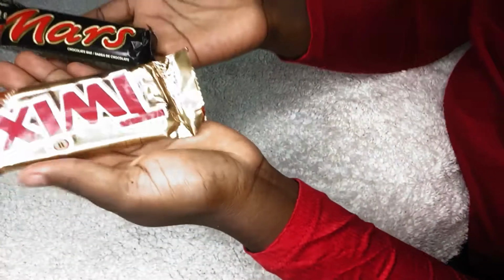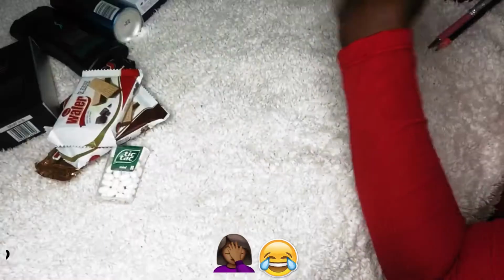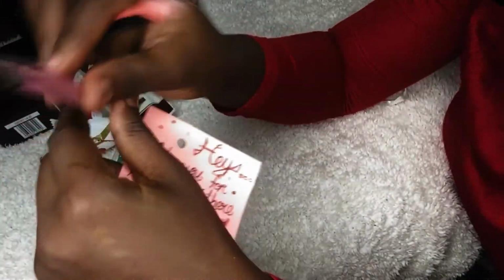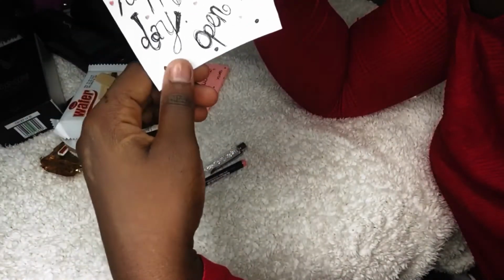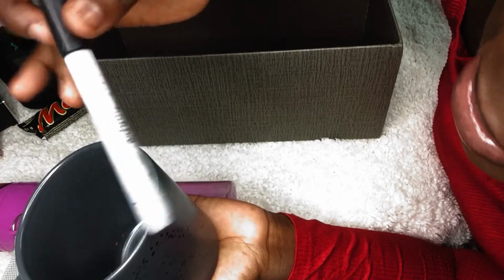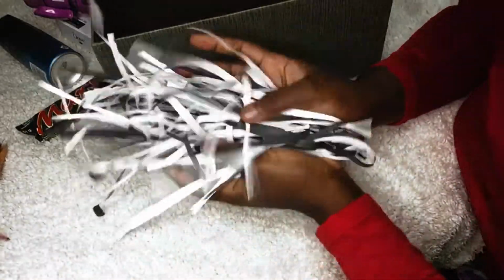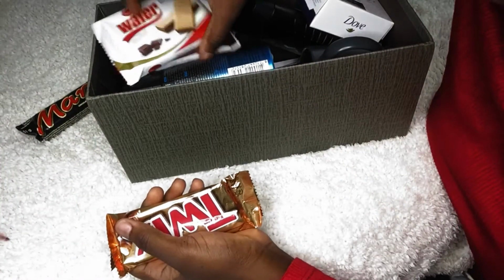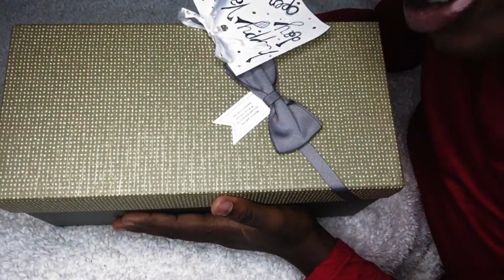HOW TO WRAP A VALENTINE GIFT BOX|| DIY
It was valentines day and i prepared a simple gift for my Valentine. He was so surprised. wish i could have capture his reaction LOL
Here is how i did it all. Please Enjoy.

Love youu..

SEND ME A MAIL
MARCIA ASAMOAH